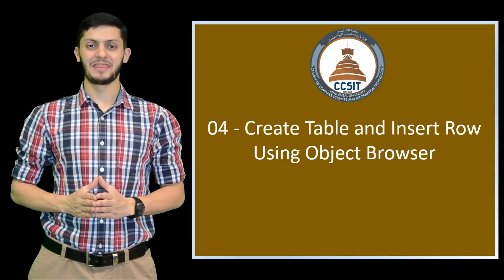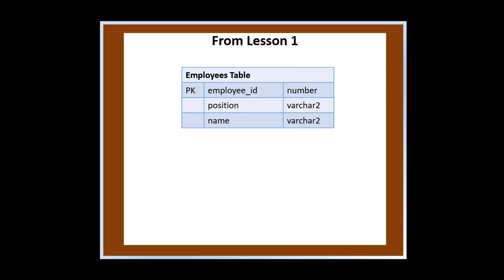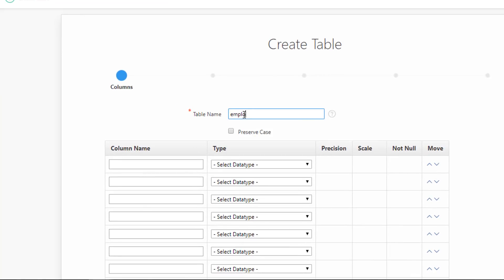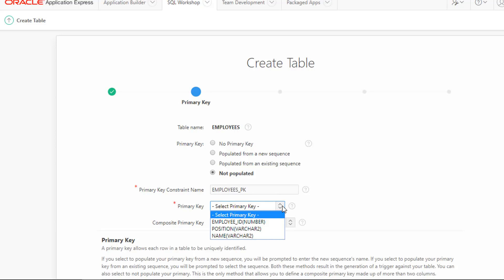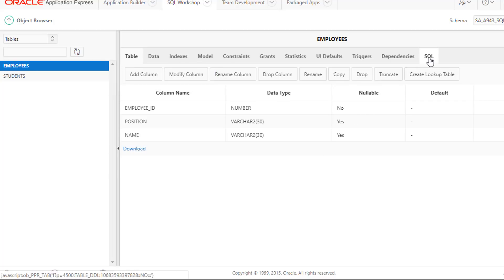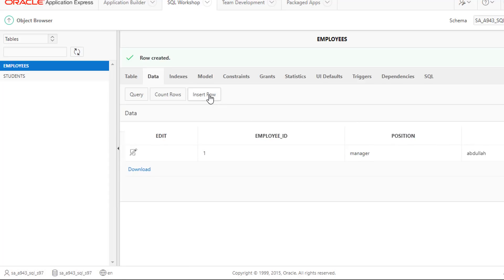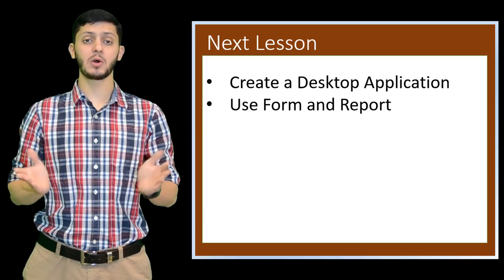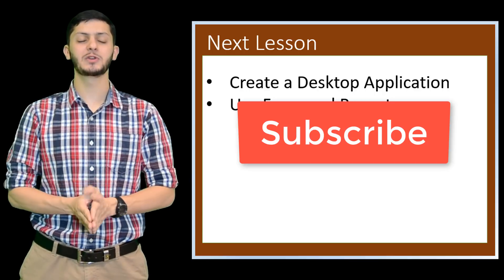Oracle APEX Tutorial 04 - Create Table and Insert Row Using Object Browser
Hi! I’m Abdulrhman Uthman, a student of King Faisal University in Saudi Arabia. This series is intended for the practical class of Database Concepts students in our university, but anyone who wants to learn database, SQL or Structured Query Language and use Oracle’s APEX are welcome aboard.
In this video, we will use APEX to create a table and insert rows using object browser.

I would like to acknowledge the following people for their support:
Mr. Mohammed Tawfiq,
my sister, Ms. Reem Uthman, and
my brother, Anas Uthman for editing the video.